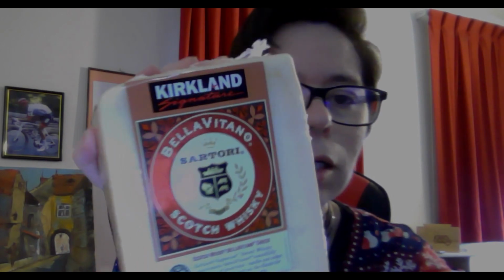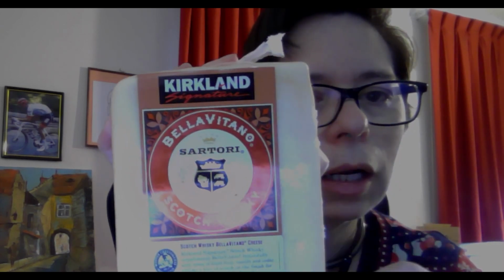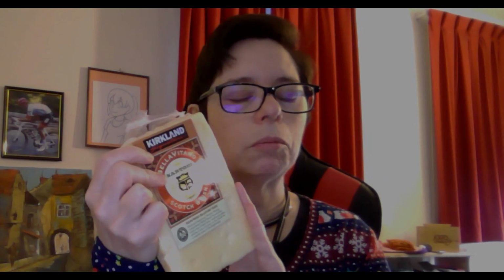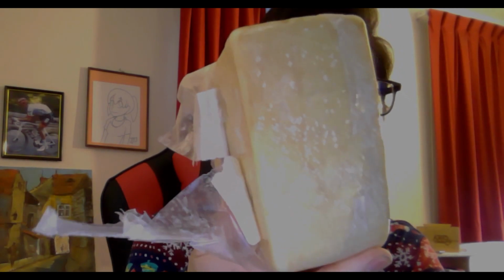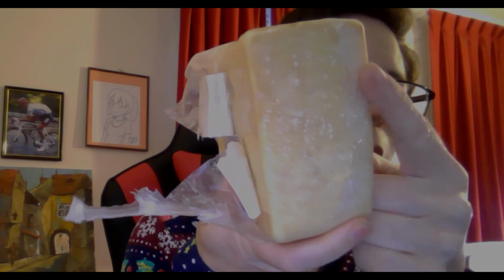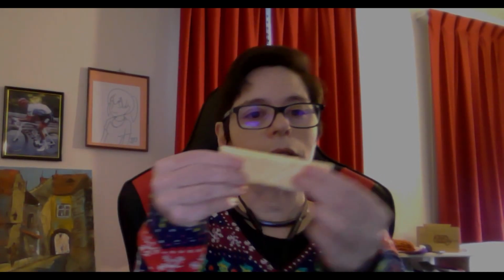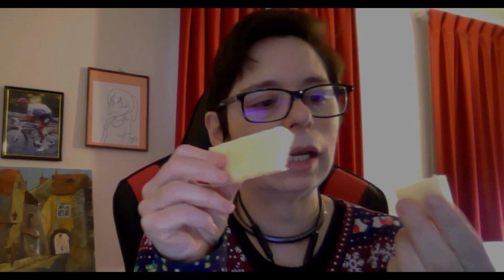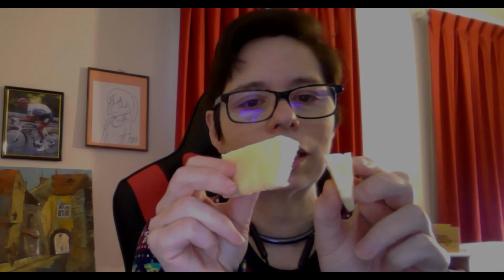Cheese Friday YES! AGAIN! It's another good one this week too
Need egg white powder for your keto baking and protein supplementation? Try RoseAcres Farm, they are a local Indiana farm near Louisville, KY Enter the code loveeggs2022 for $3.00 off. (You type the code in the comments on ordering.)
Like all the cool embroidered things a bunch of keto channels are sporting? Get your own from beloved community member, Sharon at her
What about some of the tea things I’ve shared? Need a good start on your own teaware or tea journey?